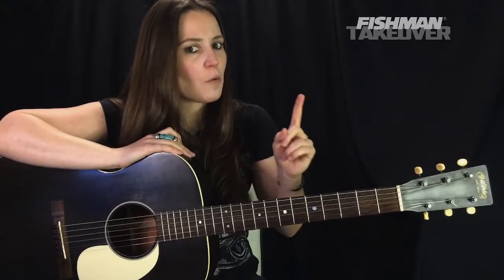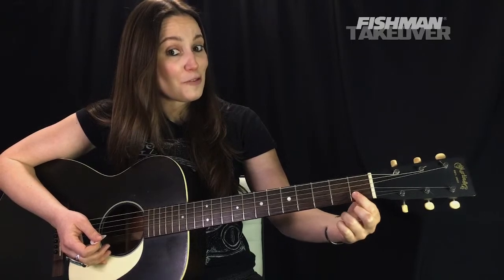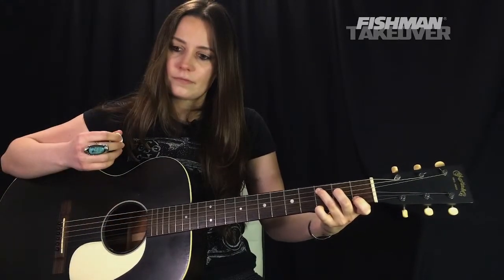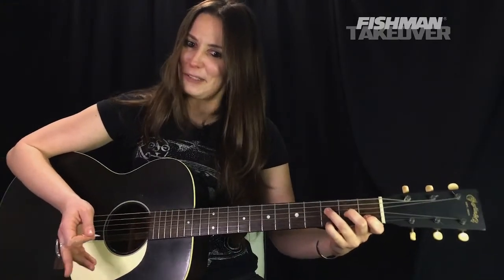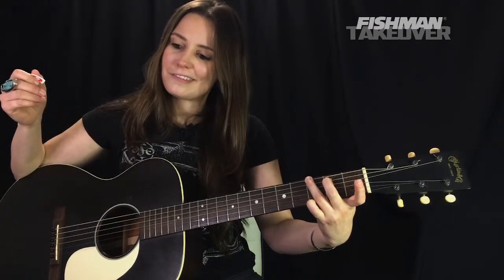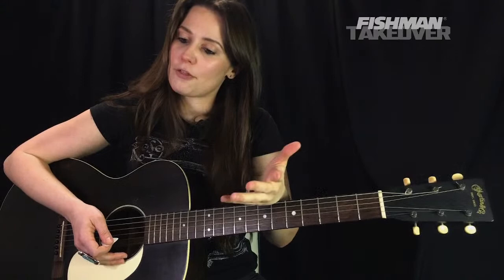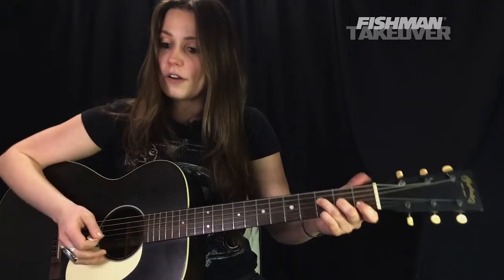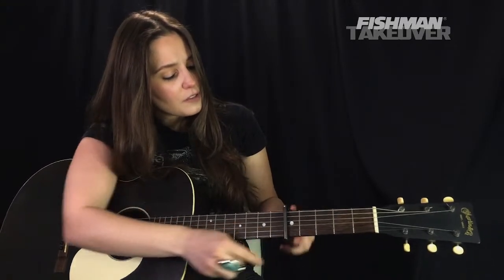Learn To Play "Learning to Fly" by Tom Petty & The Heartbreakers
Angela Petrilli breaks down the Tom Petty & The Heartbreakers song "Learning To Fly" in TWO different ways, for players of all levels!

You may have seen Angela as part of Jennifer Batten's Guitar Symposiums or caught one of her videos at Norman's Rare Guitars. On this takeover, she'll run through some of her favorite riffs!